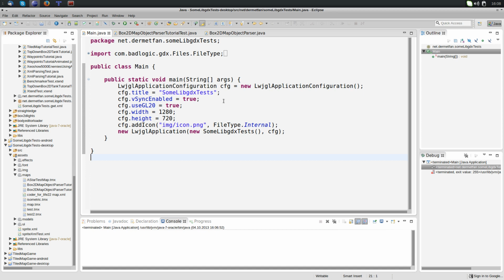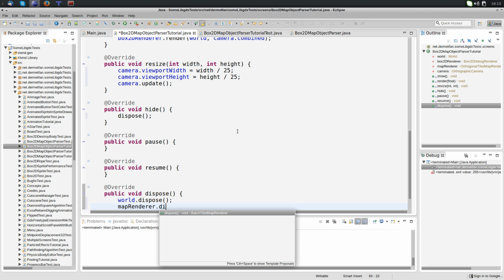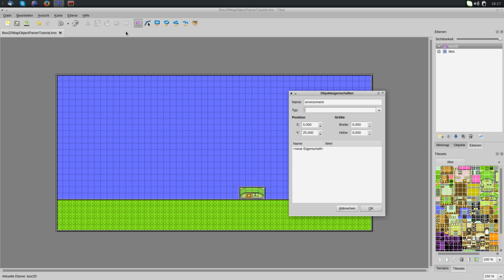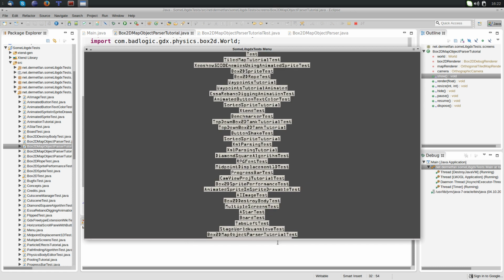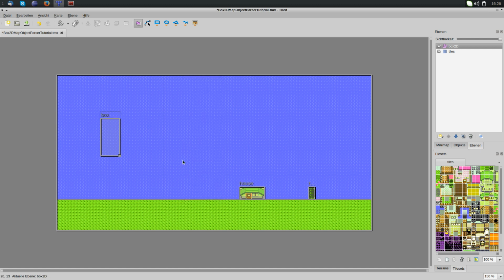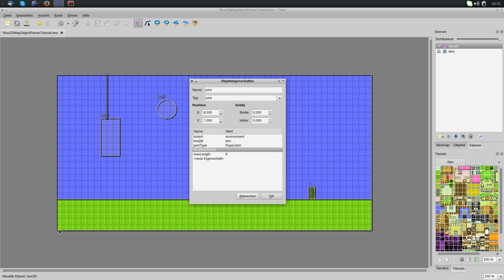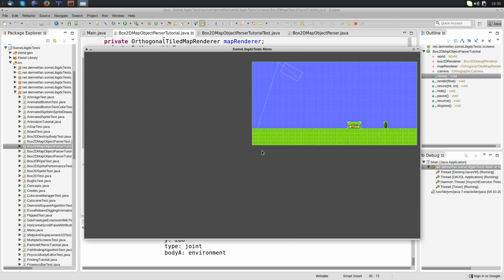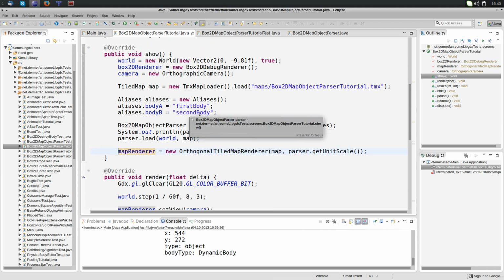Box2DMapObjectParser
A video about how to use the Box2DMapObjectParser from libgdx-utils.
The sound will hopefully be better next time.

Remember to edit the map with some text editor to set the path of the tileset image correctly.